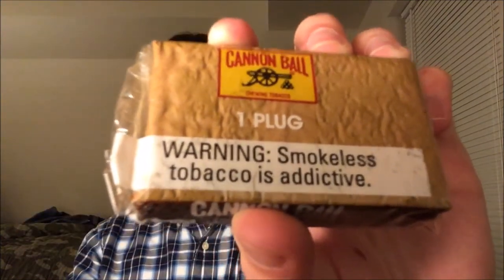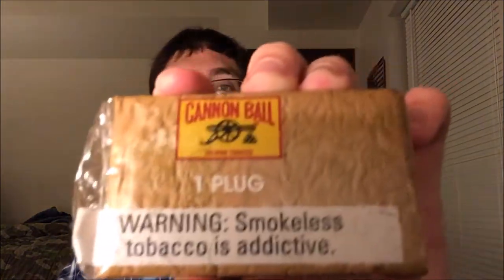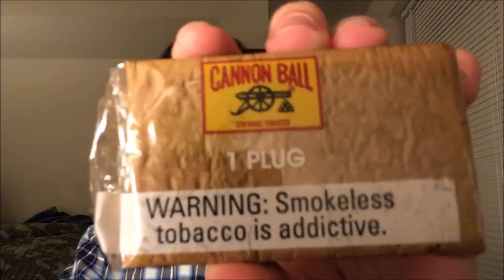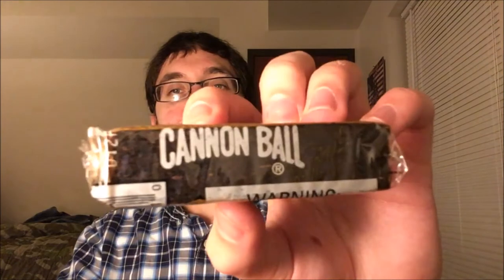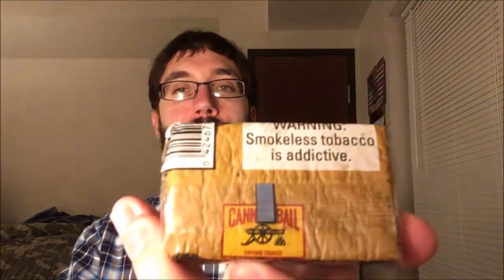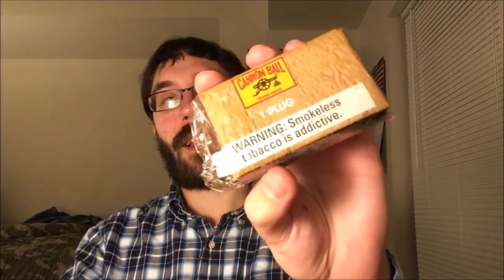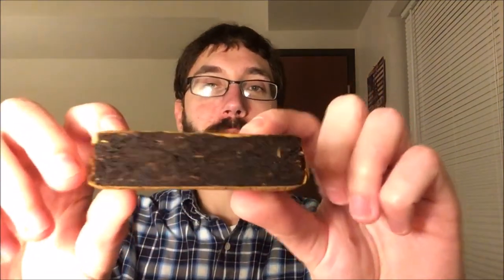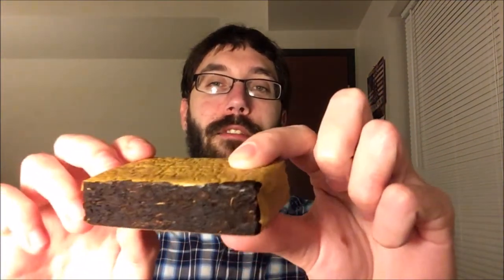Cannon Ball Plug Review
Review of Cannon Ball Plug chewing tobacco.